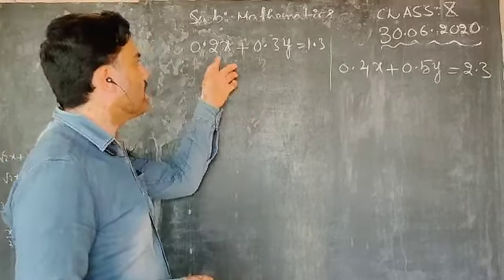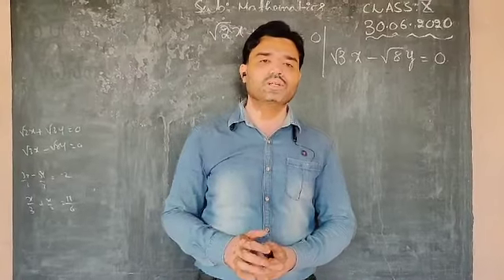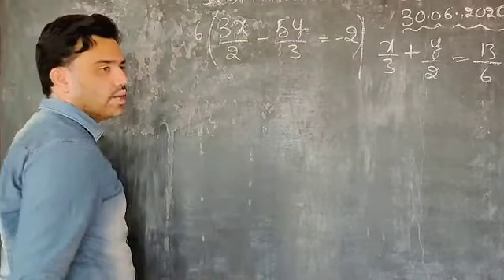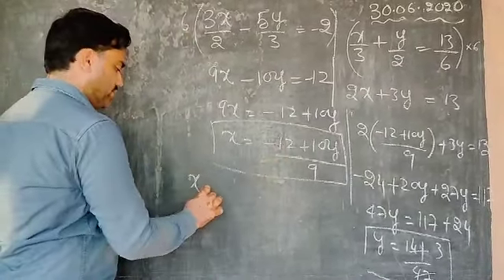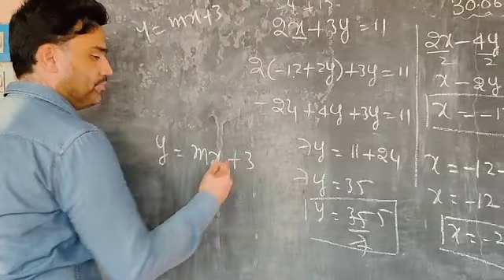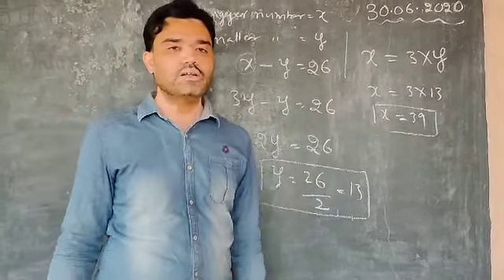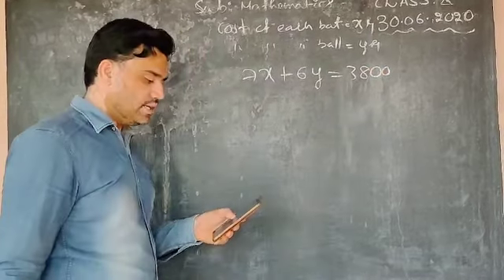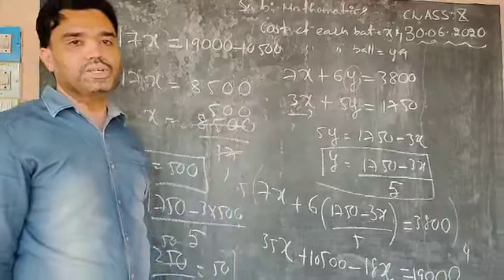class X mathematics linear equations in two